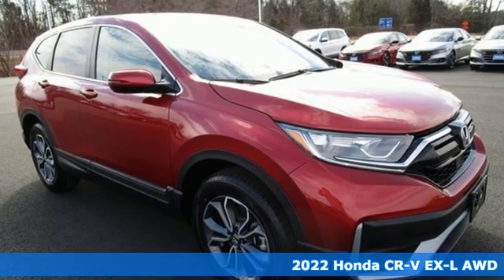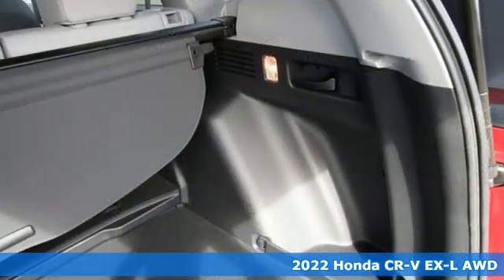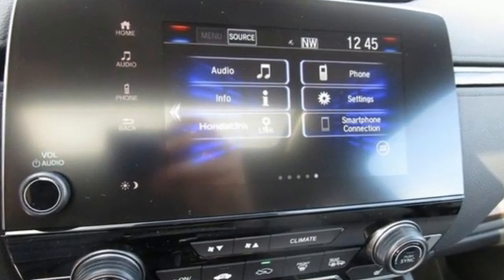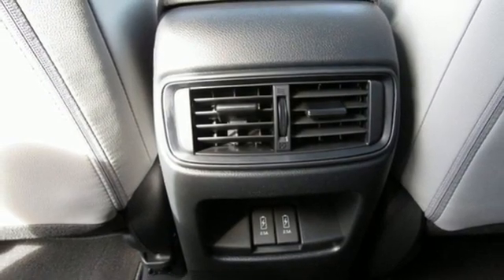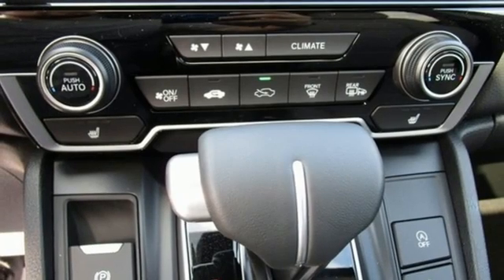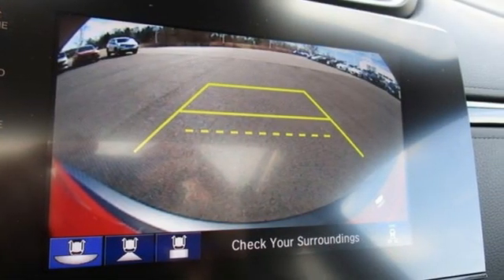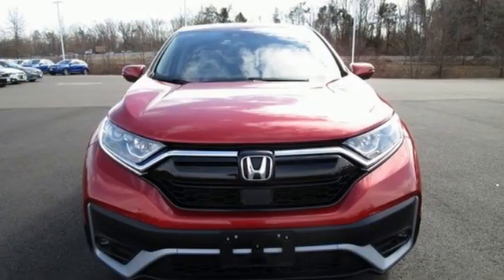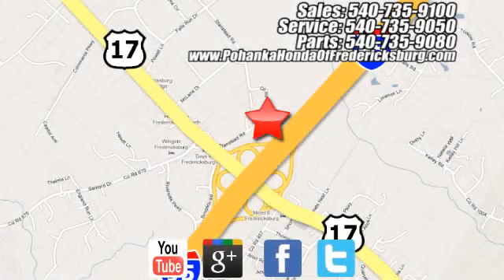New 2022 Honda CR-V Fredericksburg VA Richmond, VA FNH619187 - SOLD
Year: 2022
Make: Honda
Model: CR-V
Trim: EX-L
Engine: 1.5L I4 DOHC 16V
Transmission: CVT
Color: Red
Interior: gray
Stock #: FNH619187
VIN: 2HKRW2H84NH619187
radiant red metallic 2022 Honda CR-V EX-L AWD CVT 1.5L I4 DOHC 16V 27/32 City/Highway MPGbrbrbrWe make every effort to provide accurate information but please verify options and price with management before purchasing. All vehicles are subject to prior sale. All financing is subject to approved credit. Dealer installed options are additional. Stock photo colors, options and trim levels may vary. Not responsible for typographical errors. Published prices subject to change without notice to correct errors and omissions or in the event of inventory fluctuations. Vehicle offers/prices & internet price quotes valid for 48 hours from initial posting date, subject to change by dealer/manufacturer without notice. Vehicles may be in transit to dealer. Vehicle photos may not match exact vehicle. Please call to confirm availability status. All prices exclude taxes, title, license, and dealer processing fee of $899.00. NHTSA Government 5-Star Safety Ratings are part of the U.S. Department of Transportationa€TMs New Car Assessment Program Model tested with standard side airbags (SAB). All 2021/2022 New Honda vehicles priced at or below MSRP. Excludes 2022 Civic SI M/T and 2022 Civic Sport M/T models. **Based on model year EPA mileage ratings. Use for comparison purposes only. Your mileage will vary depending on driving conditions, how you drive and maintain your vehicle, battery pack age/condition, and other factorS.

Address:
60 South Gateway Drive